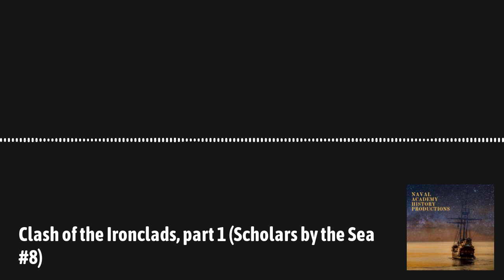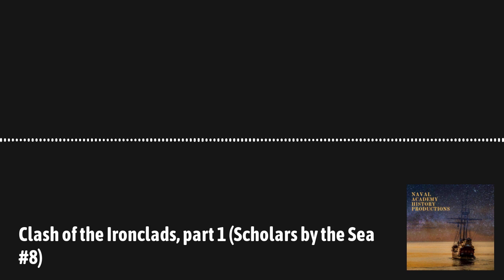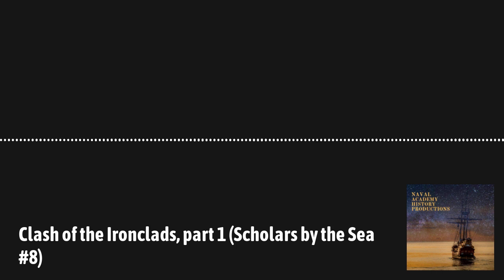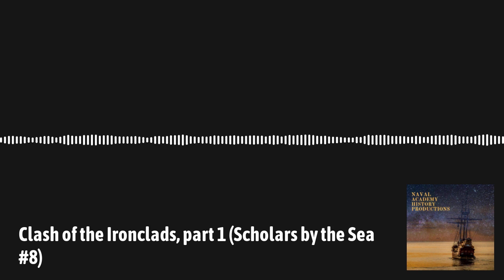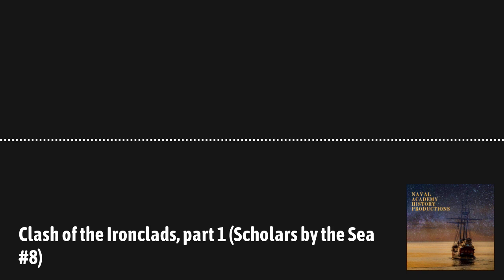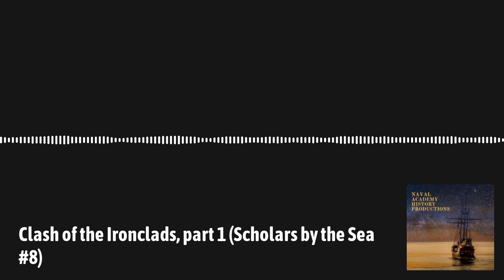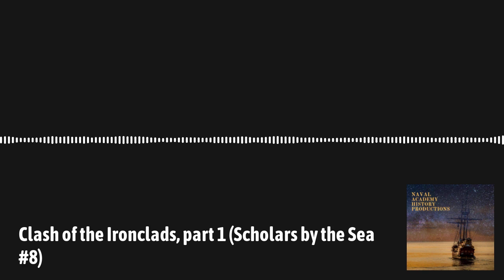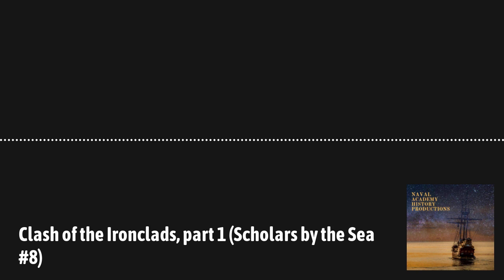Clash of the Ironclads, part 1 (Tell Me Another #10)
In this first of episode of a two-part series on the Battle of Hampton Roads, public historian of the Civil War, Dwight Hughes, sets up the stage for the epic confrontation between two steel behemoths that helped decide the fate of two powerful nations and the future of ship design. Interpersonal and military drama mixes with existential national struggle to create a compelling historical narrative. Check out the link in our bio!

Dwight Hughes is a public historian, author, and speaker in Civil War naval history. Dwight graduated from the U.S. Naval Academy in 1967 with a major in history and government. He served twenty years as a Navy surface warfare officer on many oceans in ships ranging from destroyer to aircraft carrier and with river forces in Vietnam (Bronze Star for Meritorious Service, Purple Heart).

Dwight taught Naval ROTC at the University of Rochester, earning an MA in Political Science, and later completed an MS in Information Systems Management from USC. His second career was software engineering, primarily in electronic mapping for the U.S. Geological Survey. A ridge in Antarctica is named for him in recognition of contributions to Antarctic databases and information services.

Dwight’s current calling melds a love of the sea and ships with a lifetime study of naval history and a fascination with the Civil War. His commitment is to advance understanding of our Civil War heritage and to communicate that heritage in an educational and entertaining manner especially for new generations.

For more information about NAHP and the Naval Academy's History Department, please